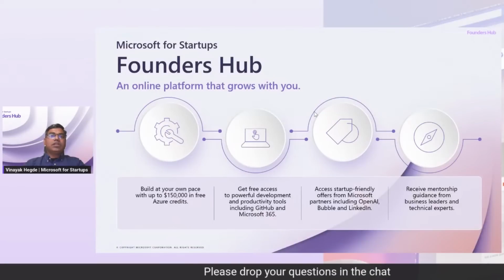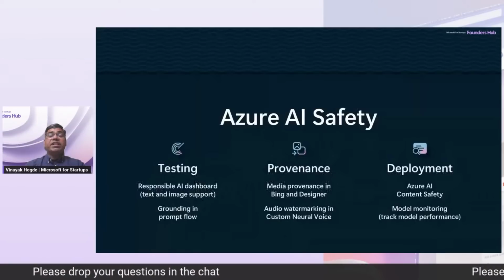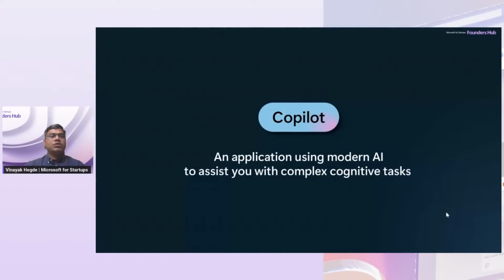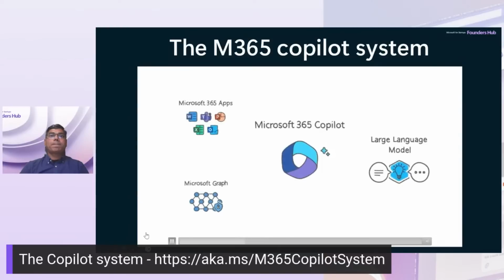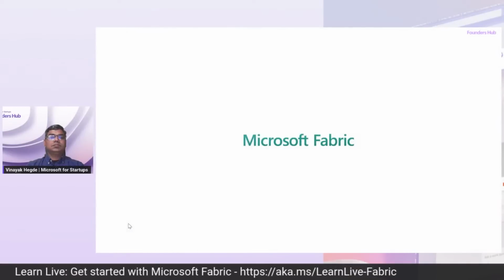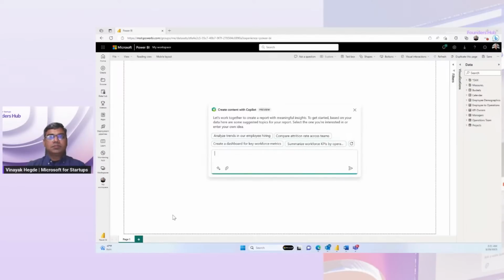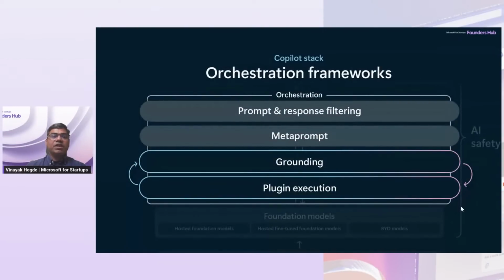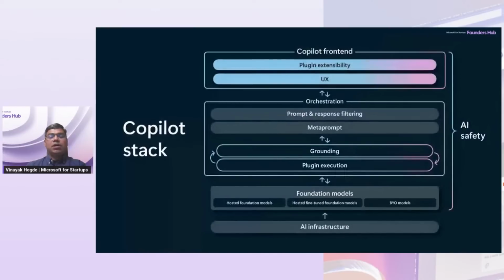Introducing AI copilots for your startup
Join Microsoft for Startups on July 27 to discuss how AI copilots can rapidly accelerate your startup’s progress and help you build features and apps in new ways.

We will spend time helping you understand the benefits of a copilot – built by Microsoft or by you – and you’ll leave understanding how to leverage AI to do the following:

• Create engaging and personalized experiences for your solution
• Automate cognitive tasks
• Explore new markets and segment customers

We’ll also showcase examples of startups that have successfully integrated AI copilots to enhance their products and services so you can see what’s possible.

00:00 Introduction
02:06 Introduction
03:01 Benefits by level
04:33 OpenAI introduction
07:11 Emergent properties of LLMs
08:07 Azure AI Studio
10:05 Azure OpenAI Service
12:51 OpenAI demo
16:42 Copilot introduction
23:01 M365 copilot system
26:08 Commerce.AI
27:29 Aisera copilot
29:12 Copilot in Microsoft Fabric
34:57 Copilot and plugins
38:31 Copilot in Power BI
42:30 The Copilot stack
54:45 Apply to Founders Hub
55:05 AI Discovery Days
56:11 Feedback
57:34 References
58:16 Conclusion